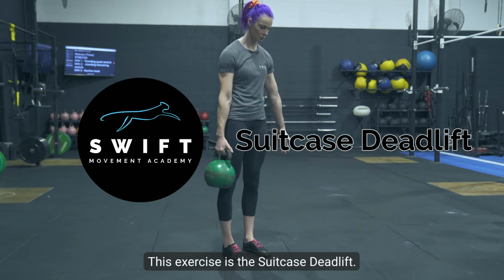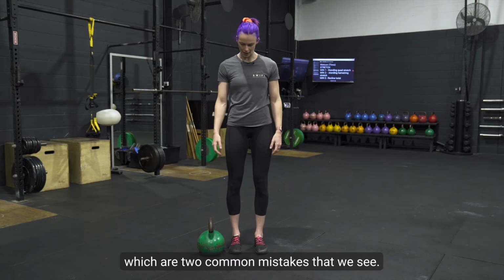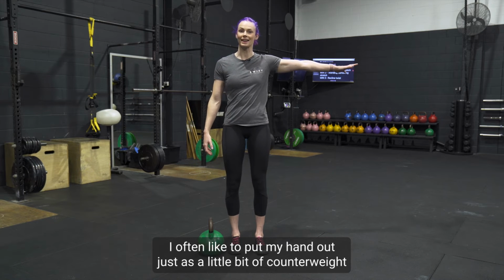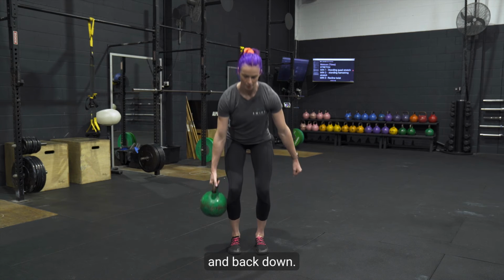How To Do a Suitcase Deadlift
Accredited Exercise Physiologist & Founder of Swift Movement Academy, Zenia Wood, explains How To Do a Suitcase Deadlift.

How many of these Mobility Movements can you do?
If you haven't joined our moveswiftly community newsletter for exclusive tips, tricks and invites, you need to jump on it ASAP!
►If you want to learn more or check out Swift Movement Academy, please

You haven’t tried Rehab until you’ve tried the Swift difference..
Get out of pain and into performing at your true potential with Swift Movement Academy.

Swift Movement Academy
Address: 23 Clarence St, Coorparoo, QLD 4151

Did you know we have 50 5-star Google Reviews? You can find some of them here: